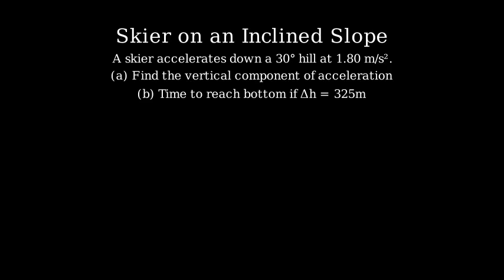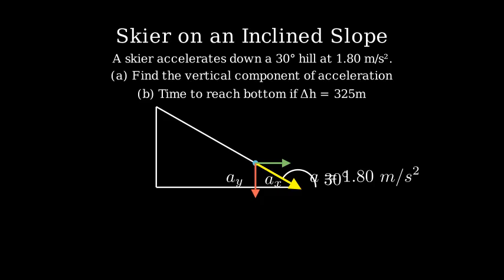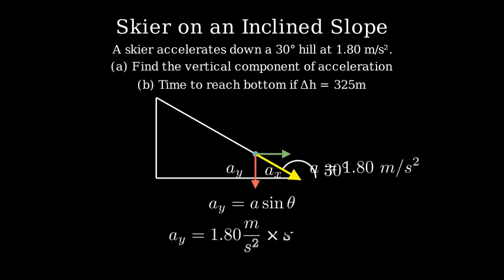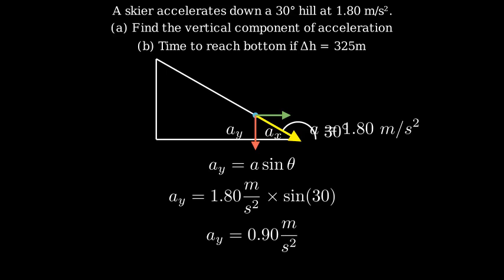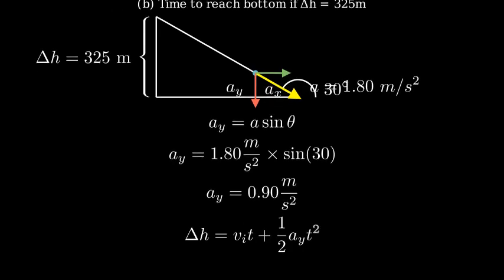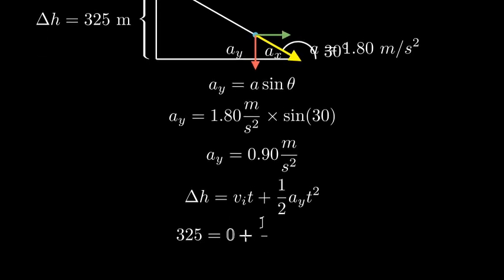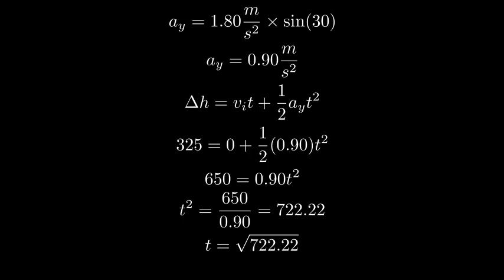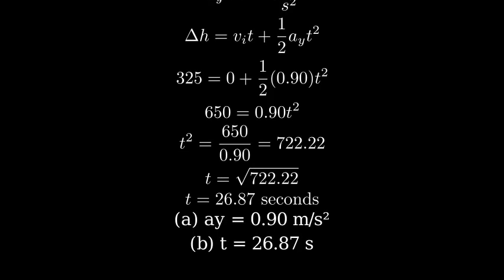(3-22) (a) A skier is accelerating down a 30.0° hill at 1.80 m/s2 (Fig. 3-39). What is the vertical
(3-22) (a) A skier is accelerating down a 30.0° hill at 1.80 m/s2 (Fig. 3-39)., What is the vertical component of her acceleration? (b) How long will it take her to reach the bottom of the hill, assuming she starts from rest and accelerates uniformly, if the elevation change is 325 m?